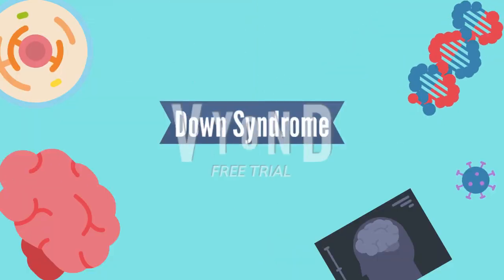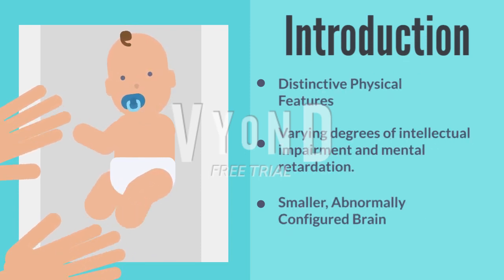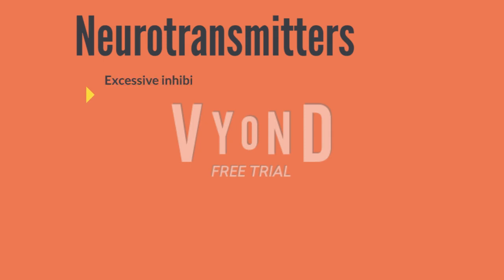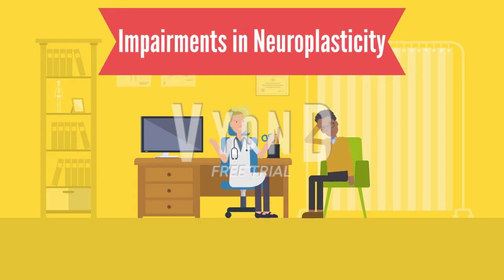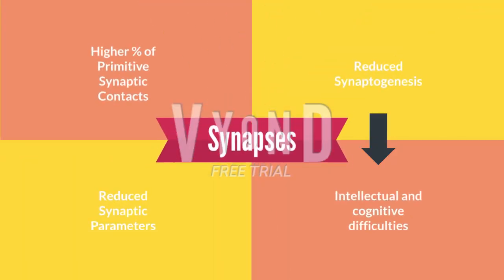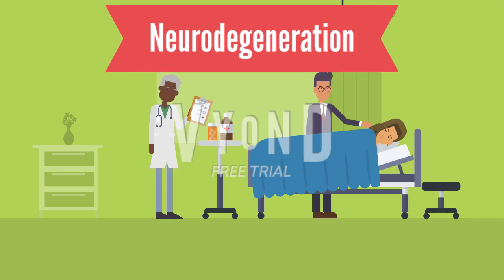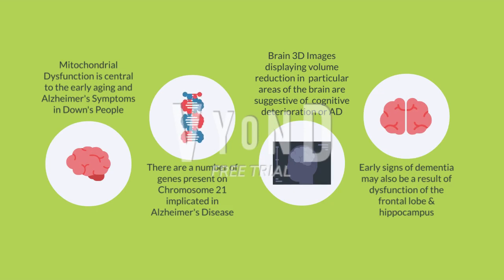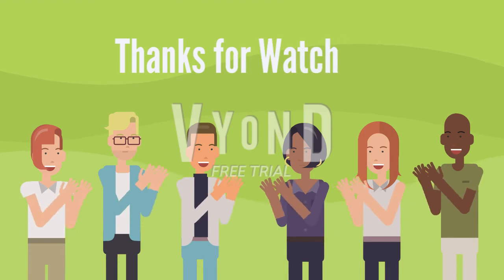Neurobiology of Down Syndrome Glyn Archer